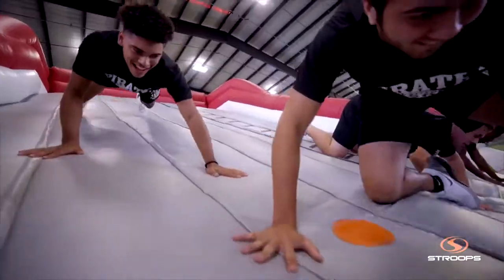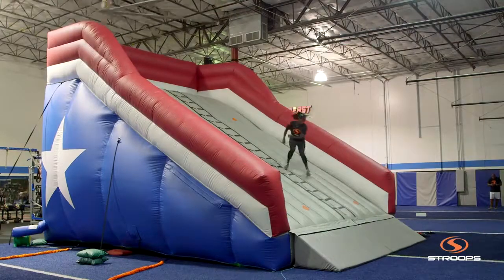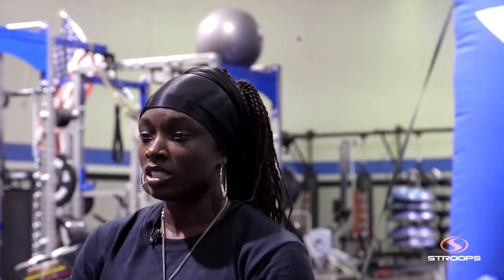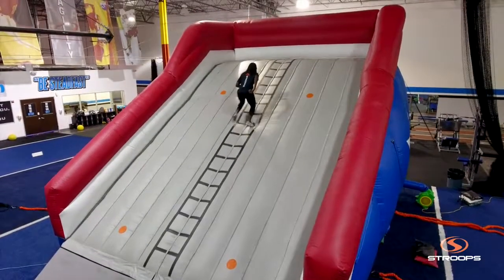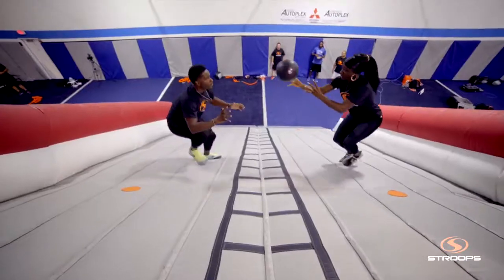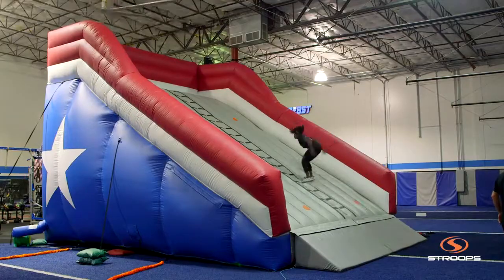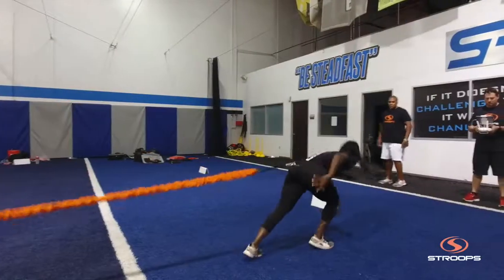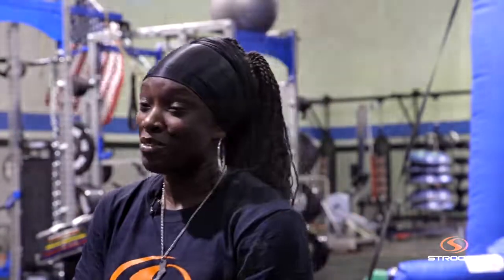Olympic Sprinter and Bobsled Training of Pro Athletes using STROOPS